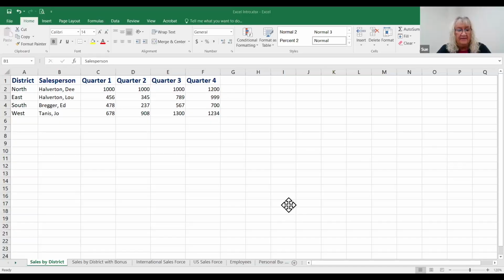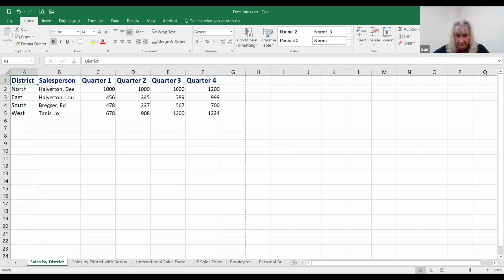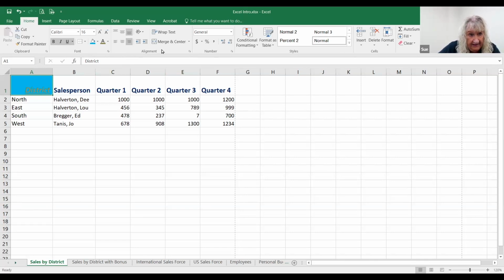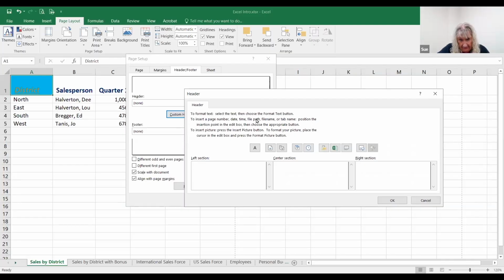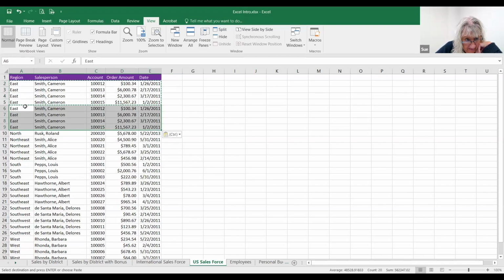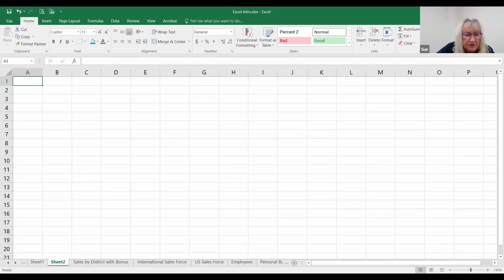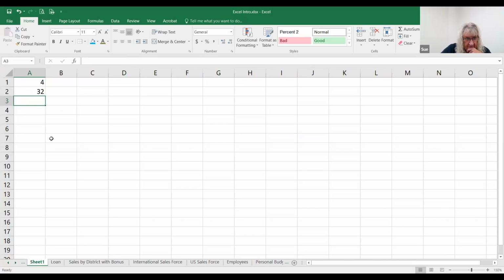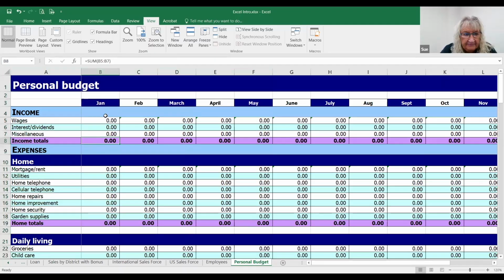Introduction to Microsoft® Excel 2016